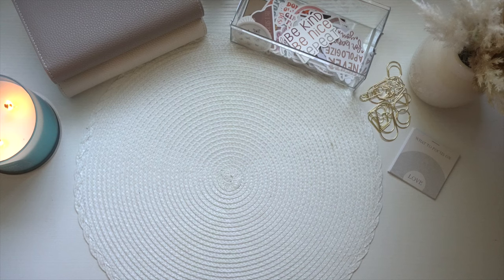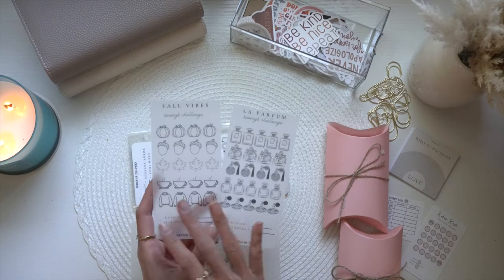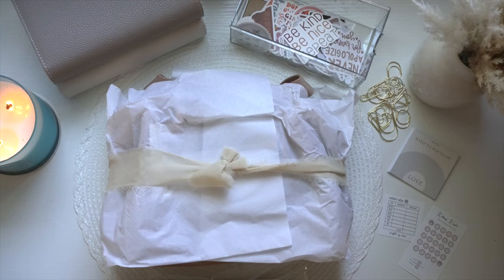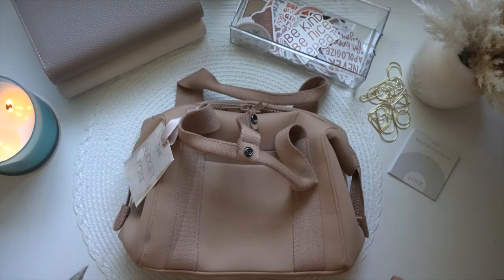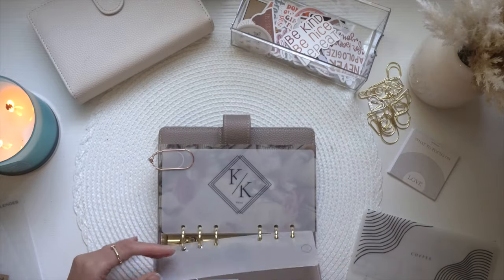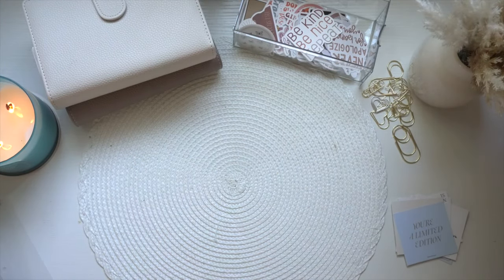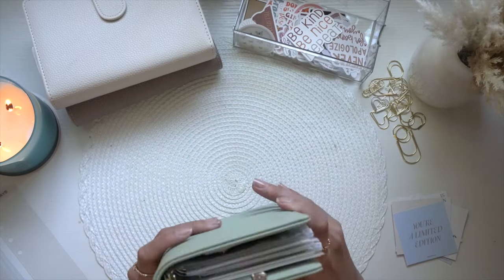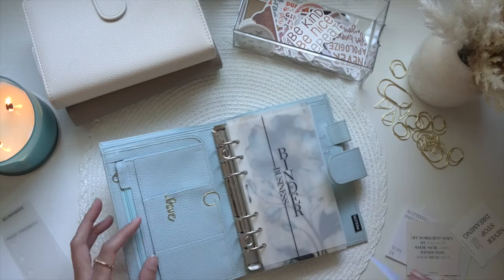Re-Decorate My Binders - 2 PR HAPPY MAIL PACKAGE !!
Items:
- Paperclips
- ModLine A6 Envelopes
- Personal mod line dashboard

♡ Upscale Currency
- Binder Bookmarks
- Tote
- Saving Challenges